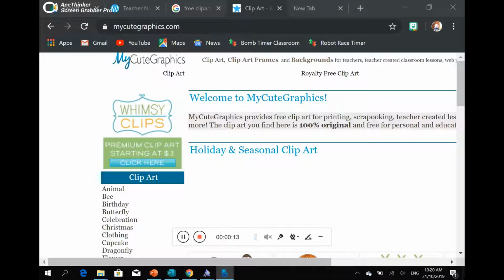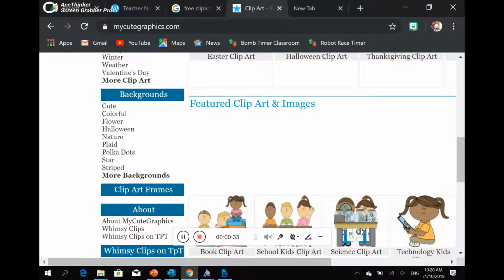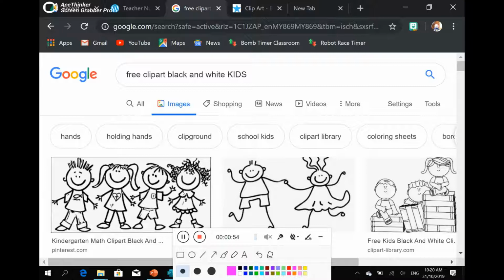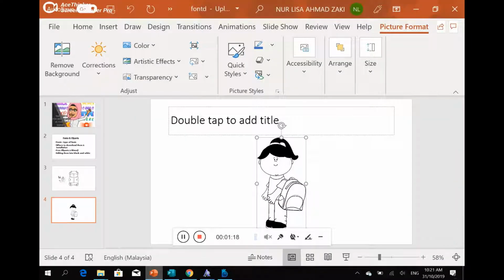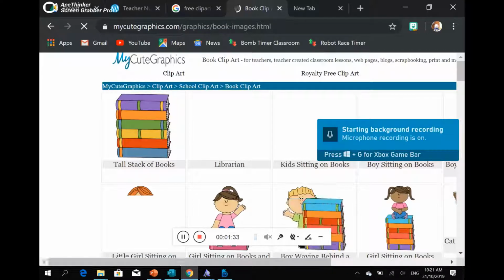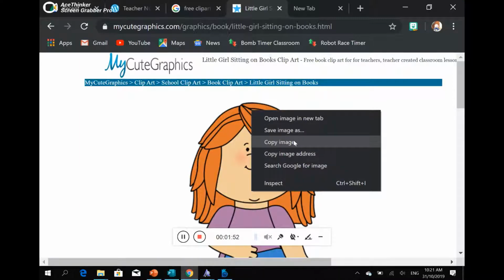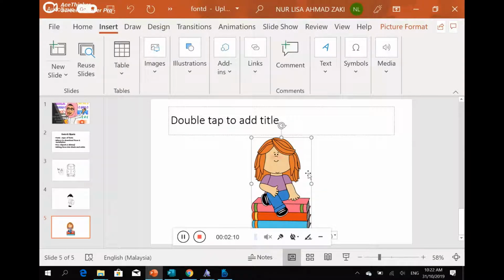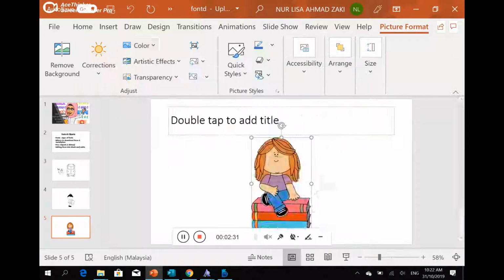tutorial #2 clipart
Part 2 of my tutorial ..continuing about cliparts and how to edit them into Publisher or Powerpoint.